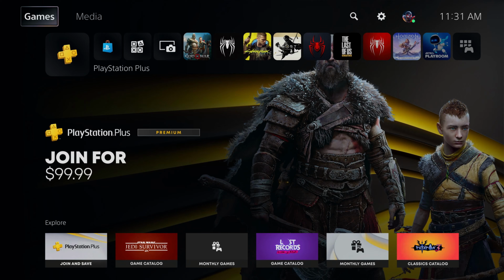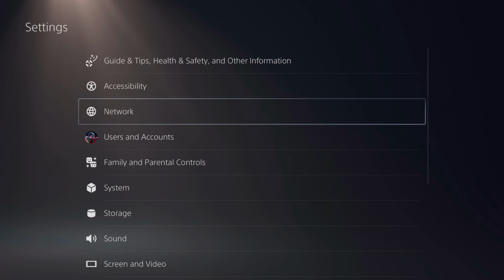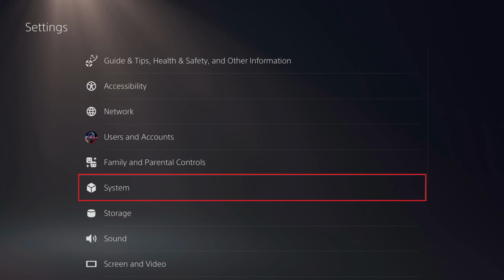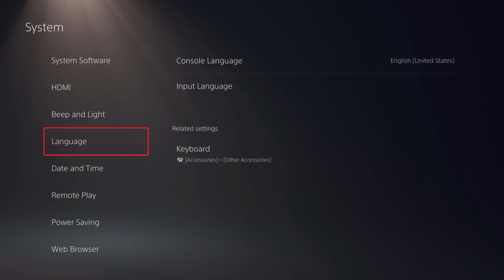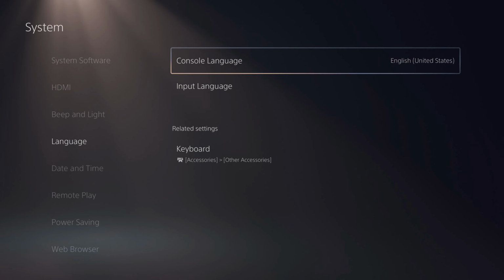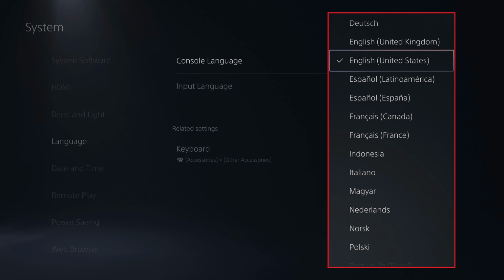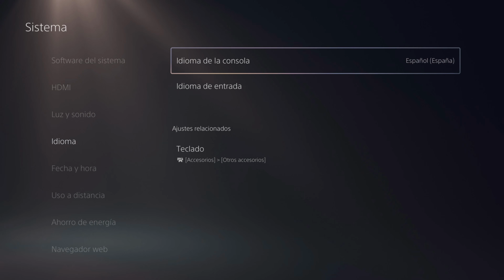How to Change PS5 Language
In this video I'll show you how to change your PS5 console language.

Timestamps:
Introduction: 0:00
Steps to Change PS5 Language: 0:06
Conclusion: 0:49

Video Transcript:
Step 1. Navigate to your PlayStation 5 home screen, and then click "Settings." The Settings menu is displayed.

Step 2. Click "System" in this menu.

Step 3. Click to select "Language" in the menu on the left side of the screen. Language options are displayed on the right side of the screen.

Step 4. Click "Console Language." A menu is displayed with all of the languages you can have your PS5 console operate in.

Step 5. Click to choose the new system language you want your PlayStation 5 to use. Your PS5's console language will immediately be changed to your new, selected language.